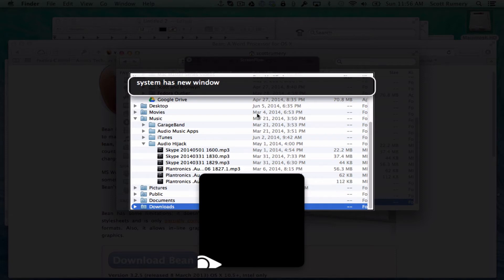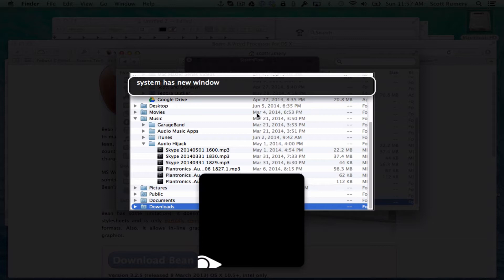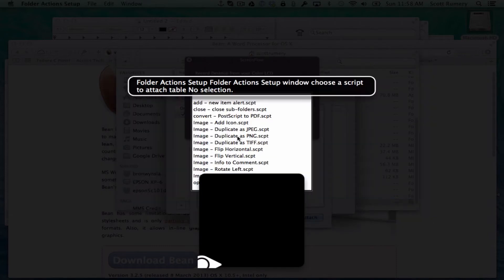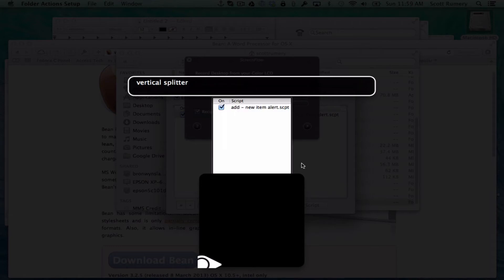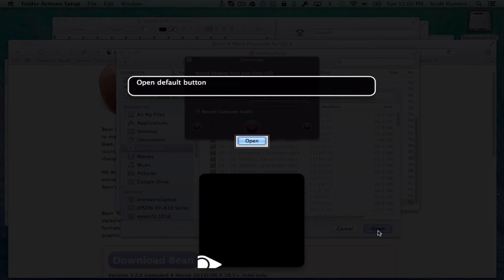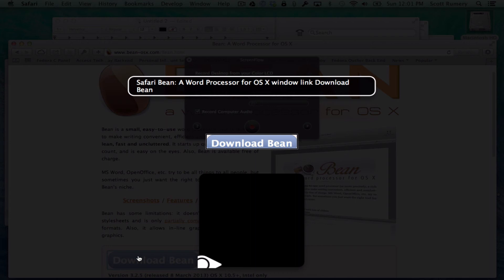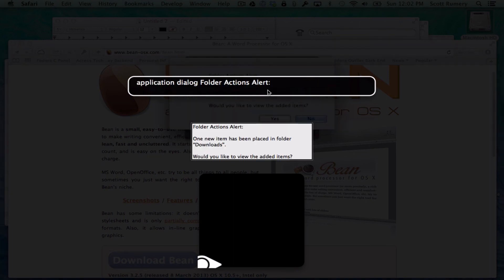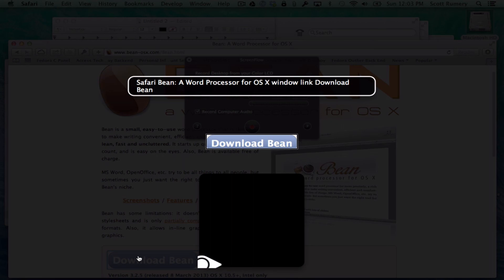Quick Tip: Setting Up Folder Actions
Join Scot for this very useful Quick Tip in which he shows you how to set up a Folder Action that will alert you when a new item is added to the Downloads folder on your Mac.